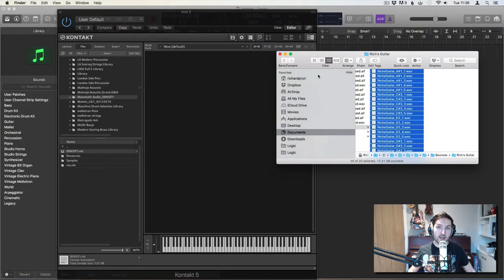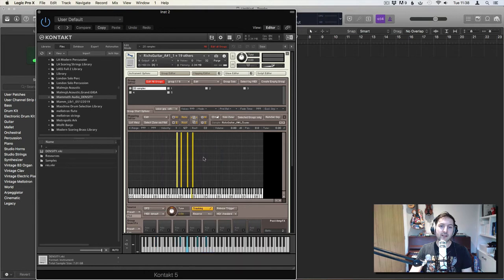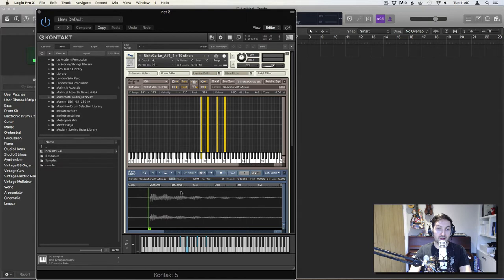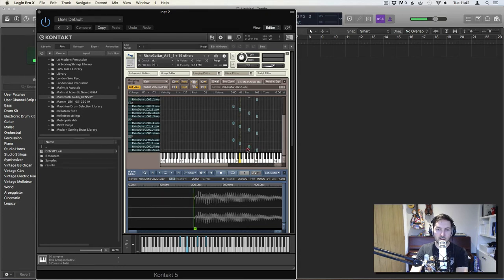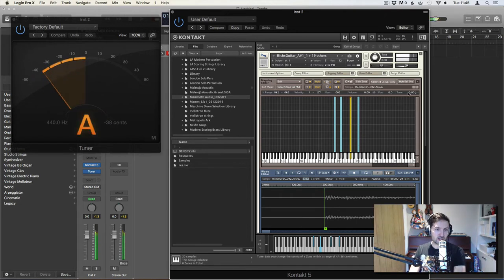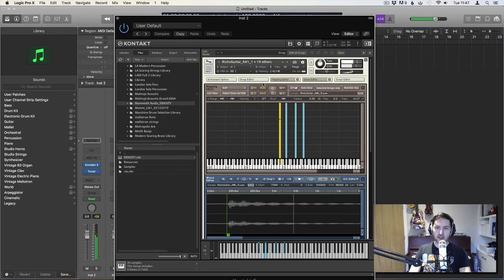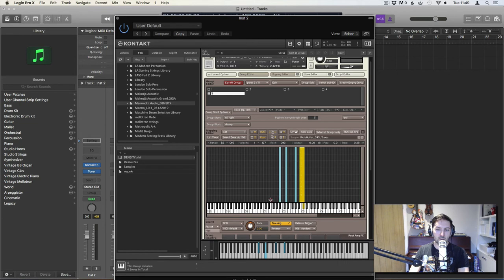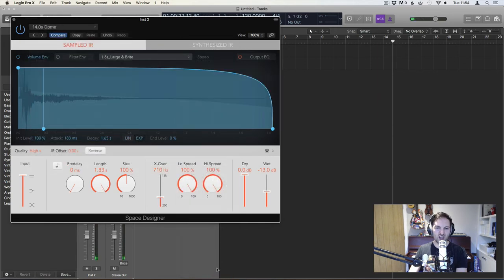KICC_13 Mapping Guitar Samples in Kontakt | Kontakt Instrument Creation Course | Richard Schrieber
In this video I load the guitar samples into Kontakt and make sure it is playable. The aim being to explore round robins.